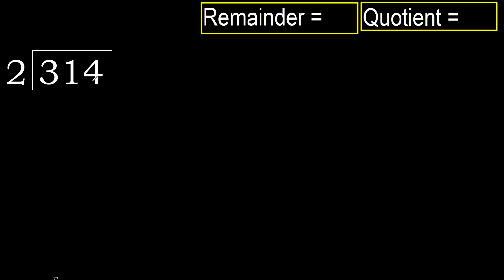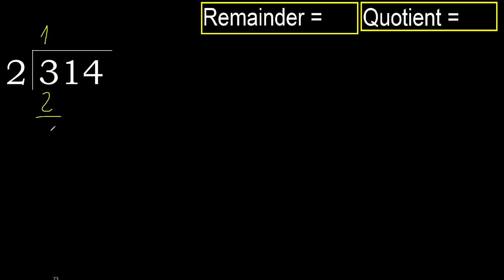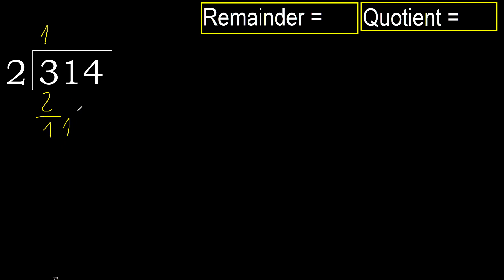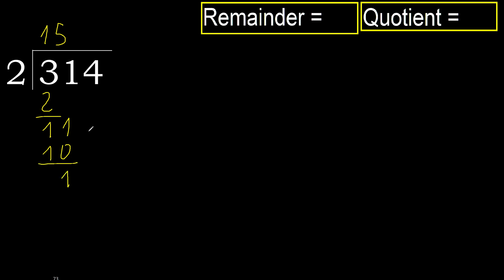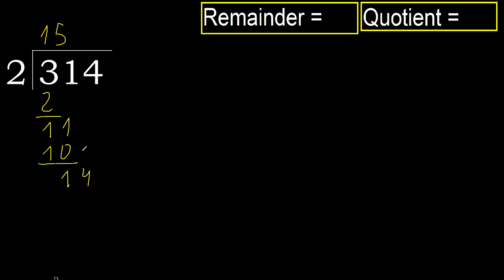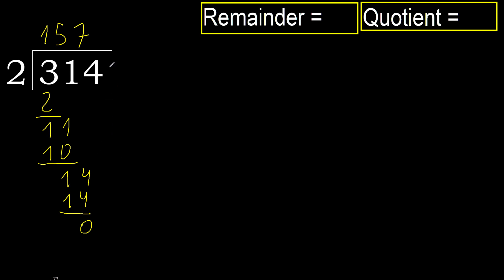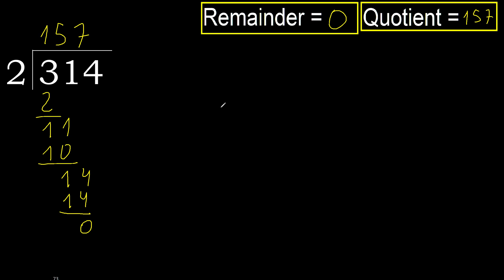Divide 314 by 2 , remainder . Division with 1 Digit Divisors . How to do